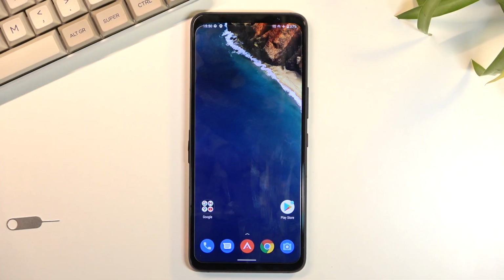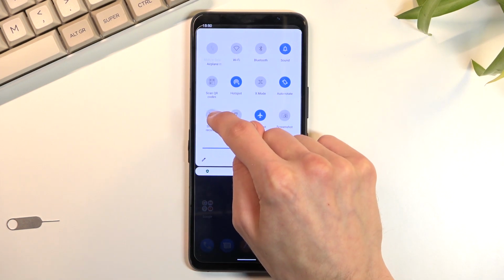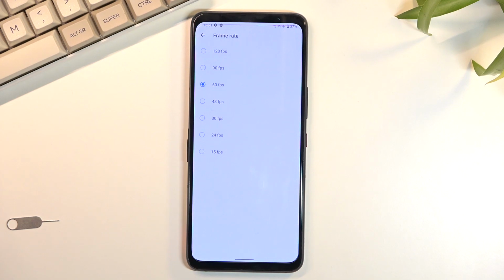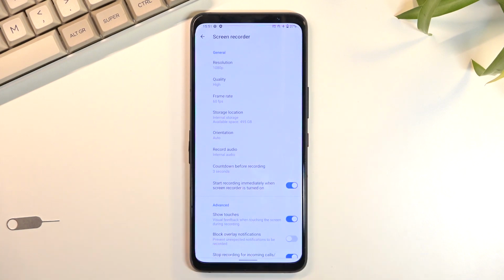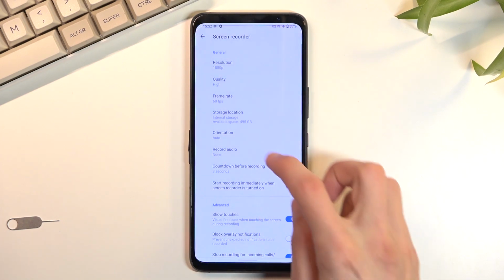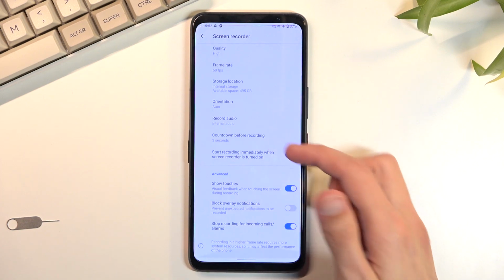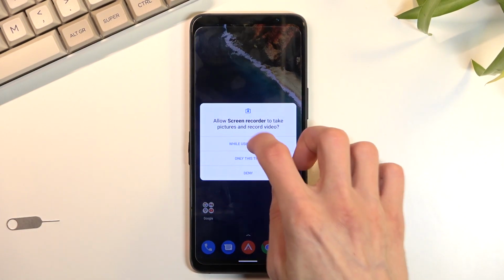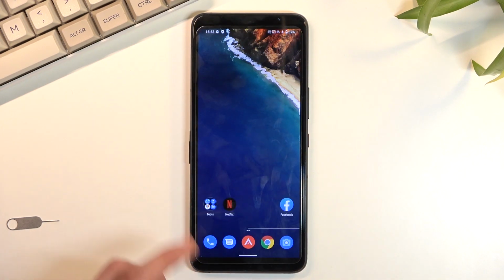How to Record Screen in ASUS Rog Phone 5S?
If you need to record your screen on the ROG Phone 5S in the form of a video, here's how you can do it. With the built-in Screen Recorder app, you can record your screen wherever and whenever you want.

How to Capture Screen in ASUS Rog Phone 5S? What is the best way to record the screen on ASUS Rog Phone 5S? Is it possible to record the screen of an ASUS Rog Phone 5S? What are the steps to record the screen on ASUS Rog Phone 5S?